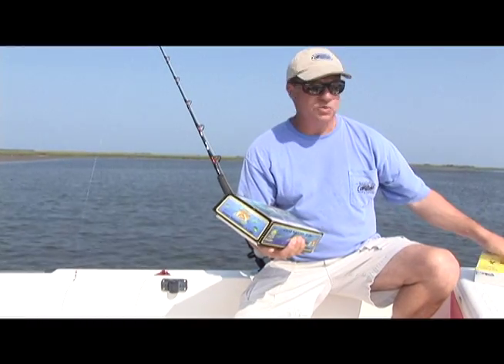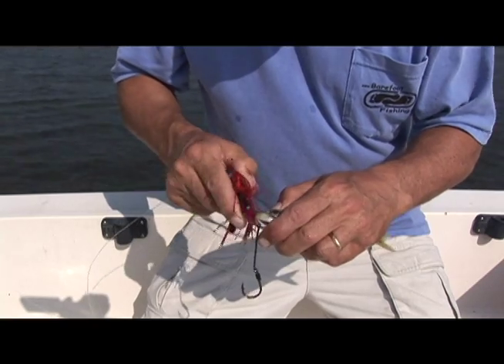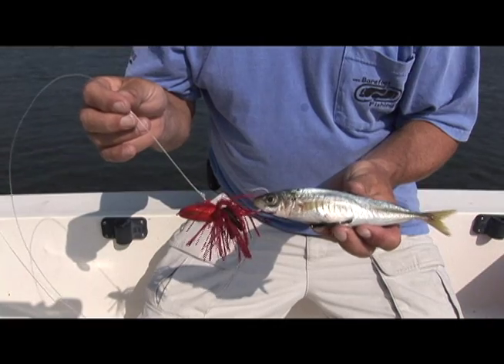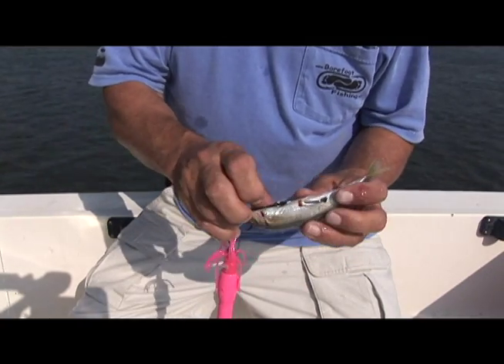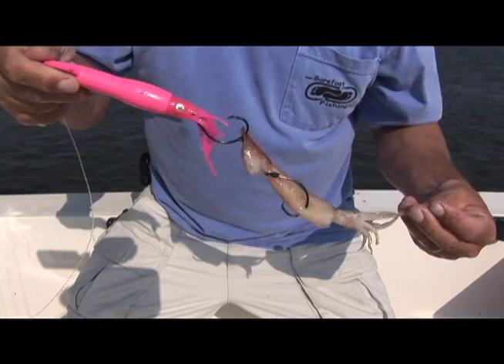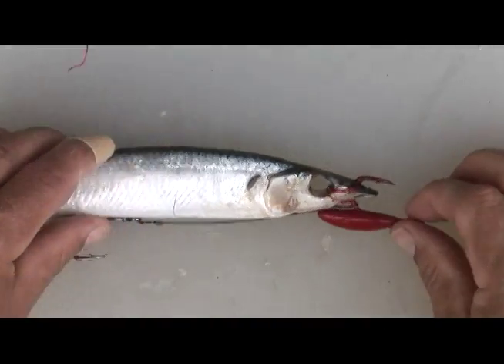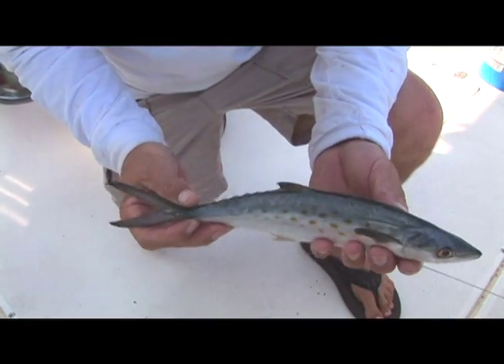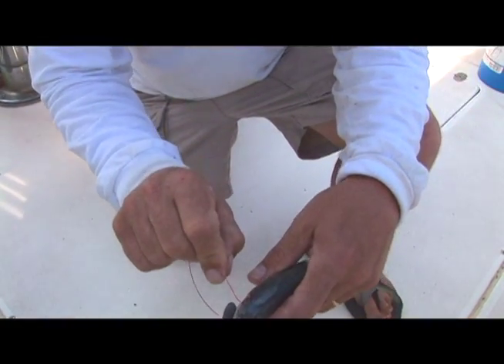TACKLE SHOP INT